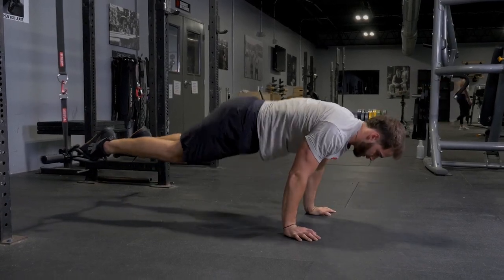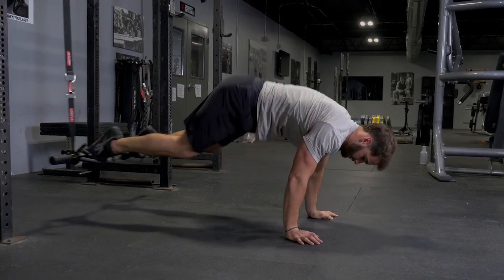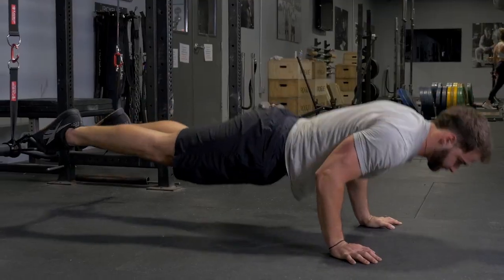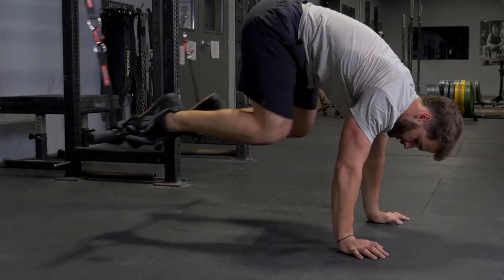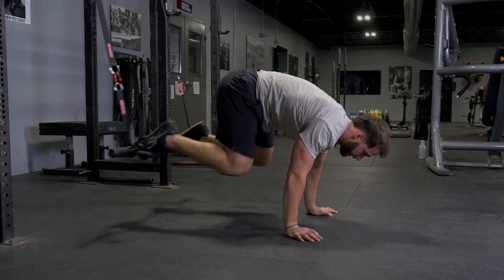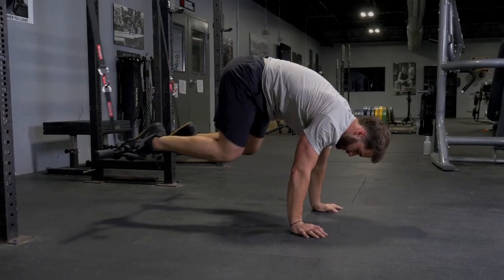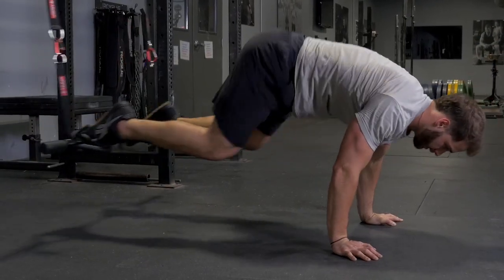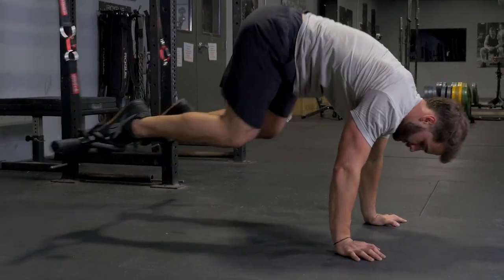Suspension Tuck & Push-Up w/ the Original TGrip Bar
This phenomenal functional exercise worked your core, chest, shoulders, triceps, and overall stability. Your TGrip bar is the perfect place for your feet while you focus on getting work done.